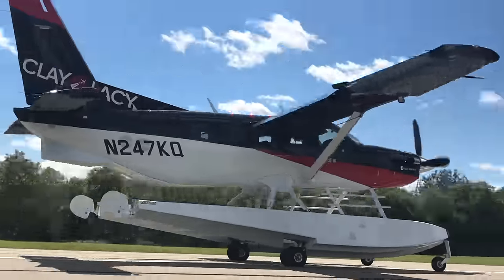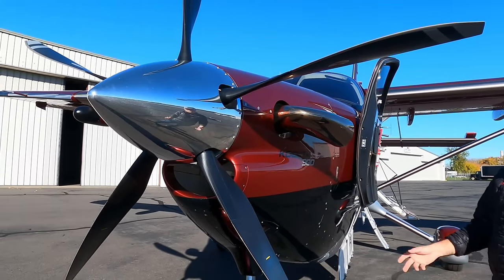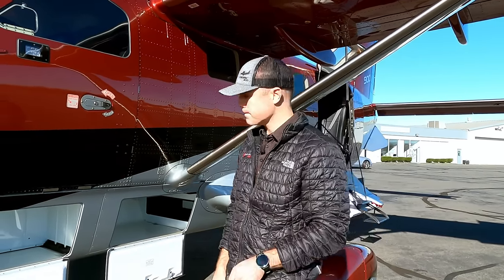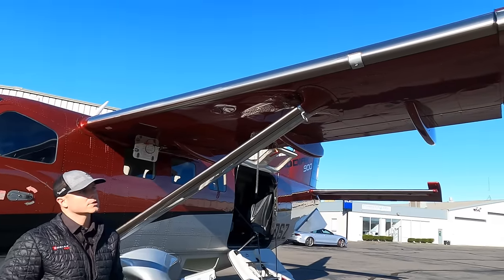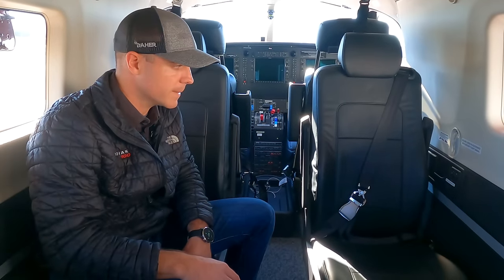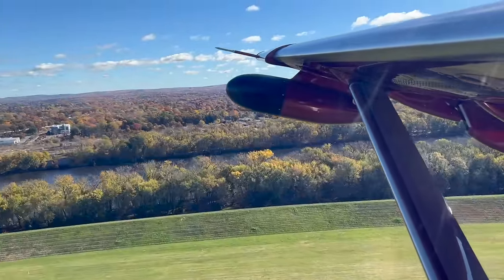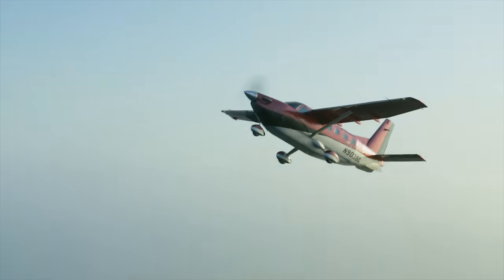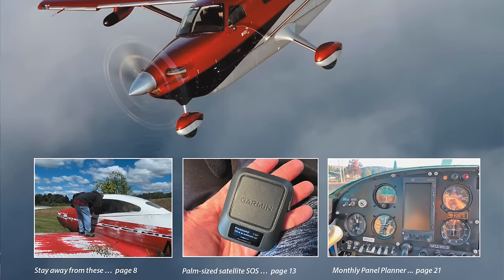Daher Kodiak 900 Demo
The new FAA certified 900-HP Daher Kodiak 900 turboprop single combines TBM 960 and Kodiak 100 DNA into one airplane. The result is an airplane that's rugged enough to haul a hefty load in and out of tight backwoods strips, has decent cruise and climb speeds, plus it delivers a healthy level of modern tech, safety automation and cabin styling. The Kodiak 900 was introduced at AirVenture 2022 at Oshkosh and in this video, Daher Kodiak's chief demo pilot Mark Brown offers a good ground and flight demo of the airplane. Read the full report in the December 2022 issue of Aviation Consumer magazine.
Music and video produced by Larry Anglisano, with additional footage courtesy of Daher Kodiak.